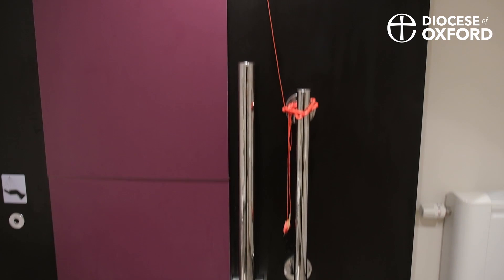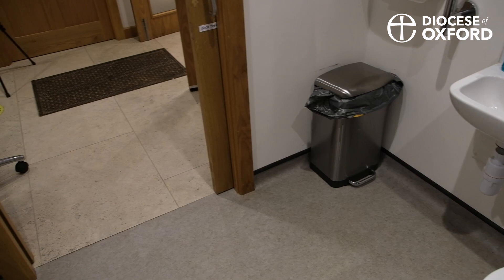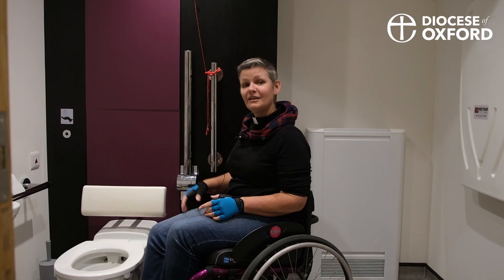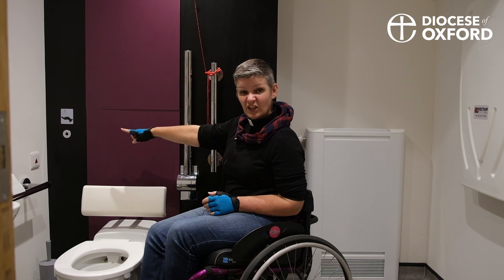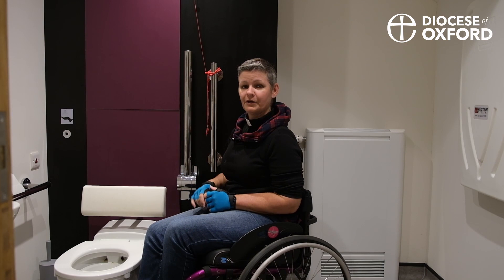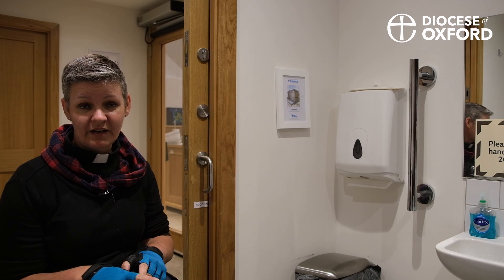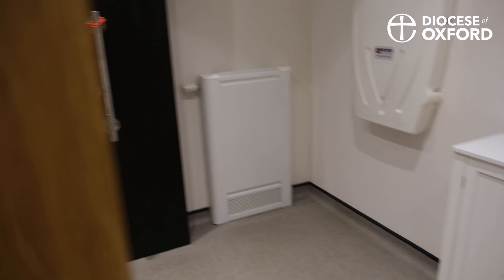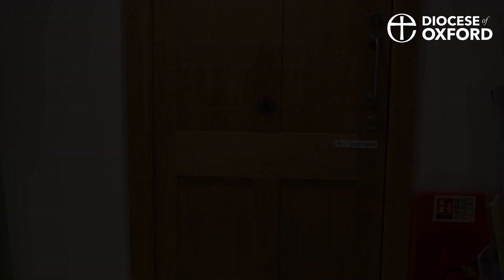Disabled toilets - top tips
Diocesan Disability Advisor the Revd Katie Tupling gives you the grand tour of a church toilet, highlighting all the things to consider to create the most accessible disabled loo possible.

Some other things to think about:
Not everyone who uses a disabled loo will be a wheelchair user. Grab rails are needed to help get people from the door to the loo to the handbasin and towels and back to the door - that way, no one has to precariously reverse themselves out of the room. If possible, the door should have a grab rail too.

Pull cords should be in reach, as mentioned in the video, but make sure they aren't right next to a rail to minimise accidental use.

A further thought on the flush location - avoid having it on the tank itself, where someone would have to turn all the way around to use it.

Changing tables should be robust enough for use by older children and adults - you can still get adult-sized beds that lift up to the wall to preserve floor space.

Let us know your tips in the comments!

This is the second in a series - catch up with the first set of top tips for accessible buildings

A BSL-interpreted version of this series will be made available in 2023 - we apologise it can't be sooner.